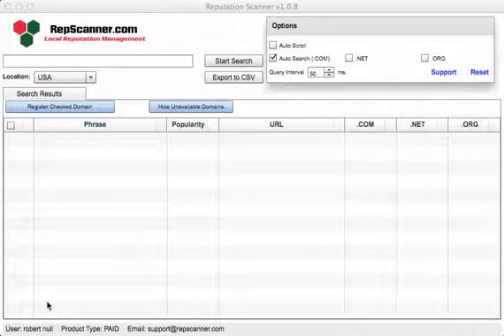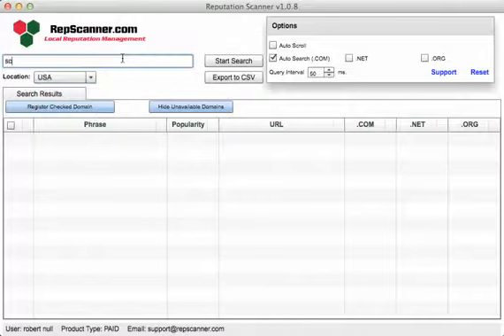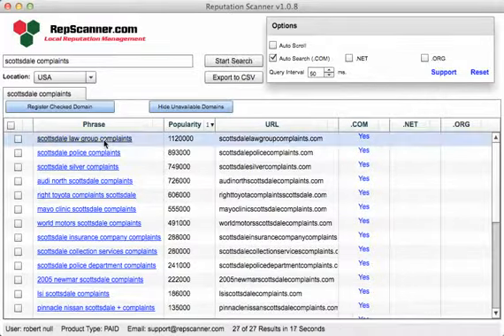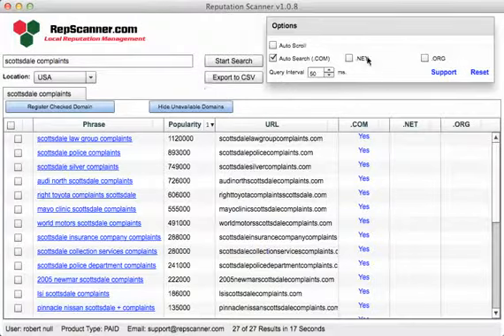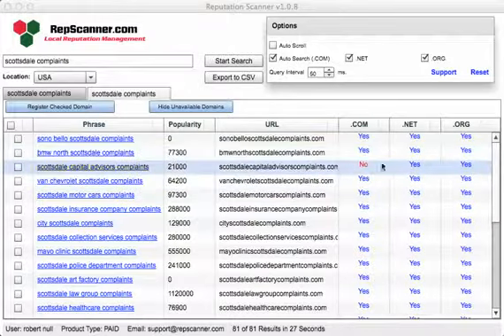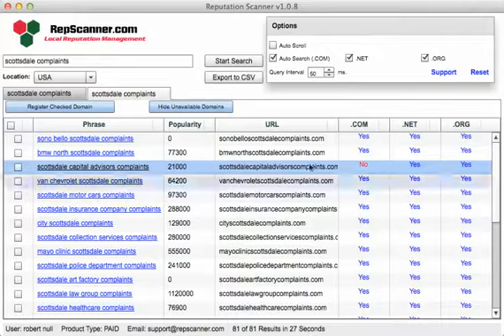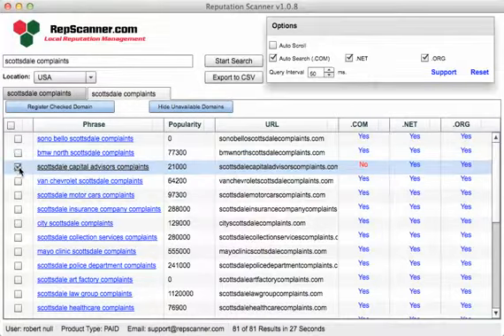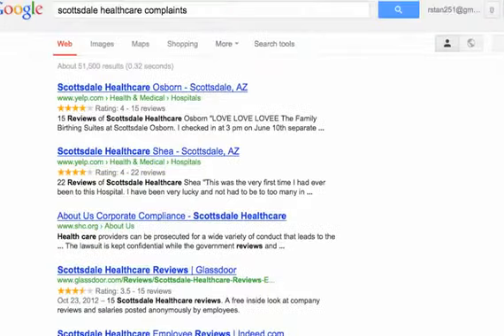Repscanner Software Overview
[Hot New Software] Grab Reputation Clients Fast - Rep Scanner!